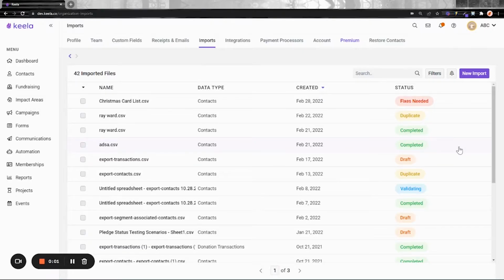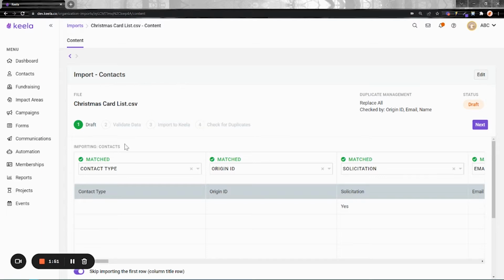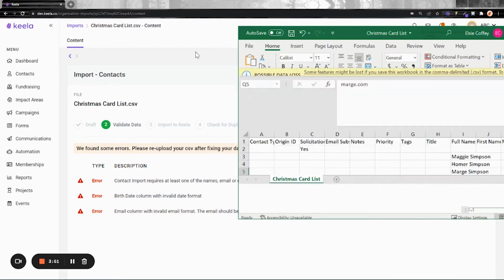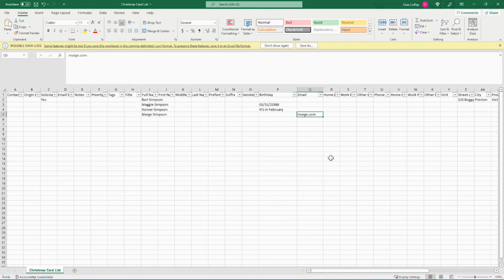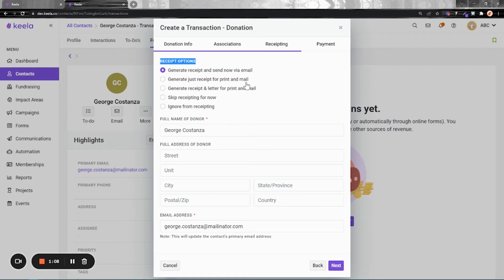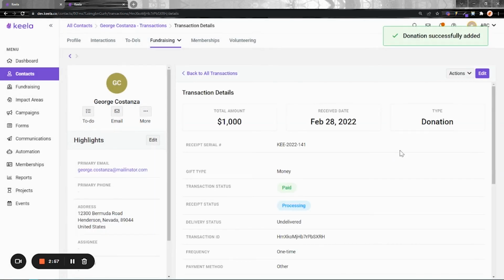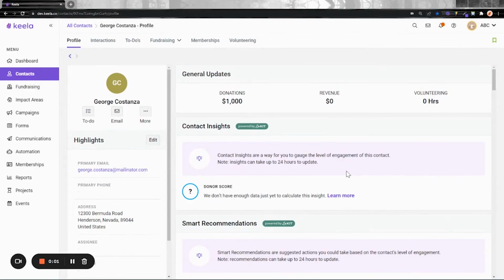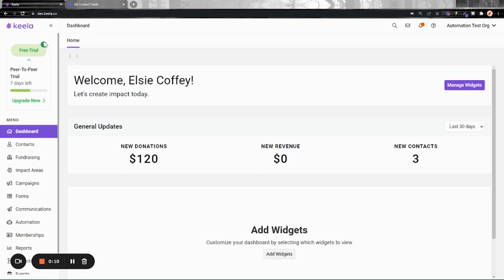Release 2.9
Let Elsie guide you through the latest enhancements and changes made in Keela's Release 2.9.

00:02 Import Validation
06:26 Transaction Statuses
10:44 Communications Recipients
10:59 Contact Field Updates
12:48 Trials (Peer to Peer & Countdown)